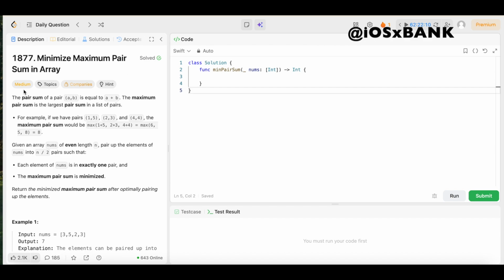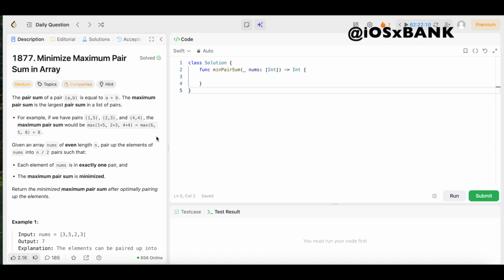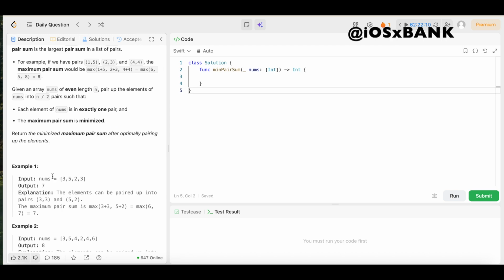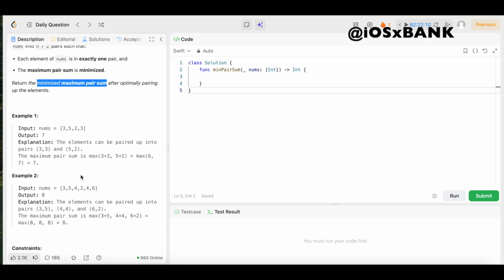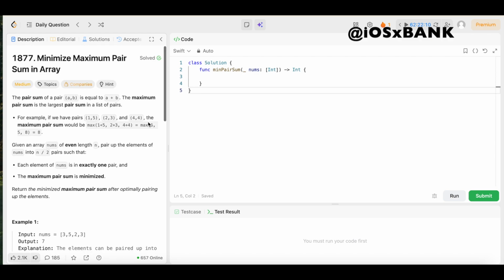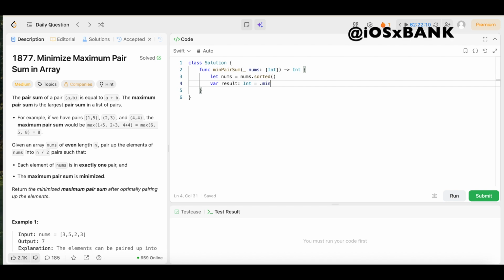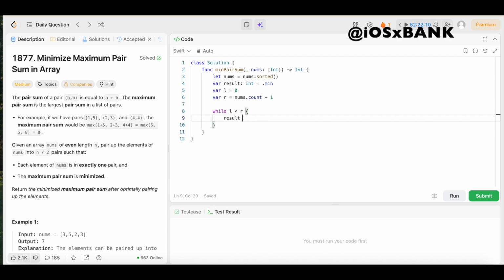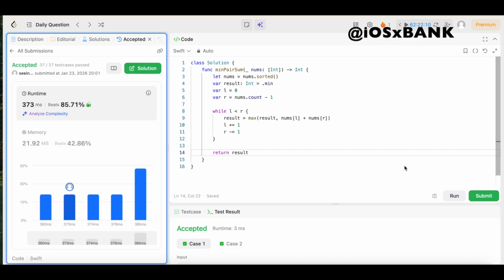Day 630: LeetCode Problem 1877: Minimize Maximum Pair Sum in Array - Swift